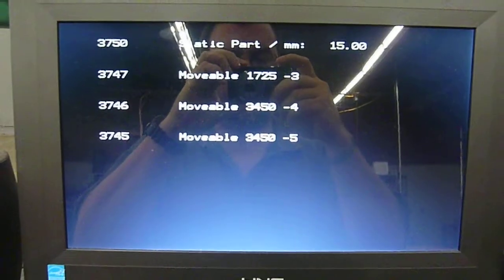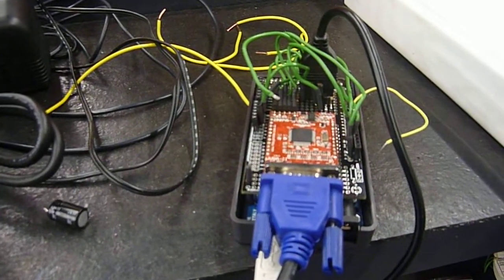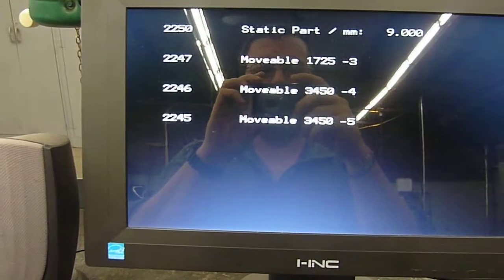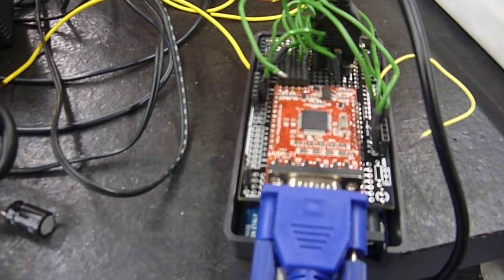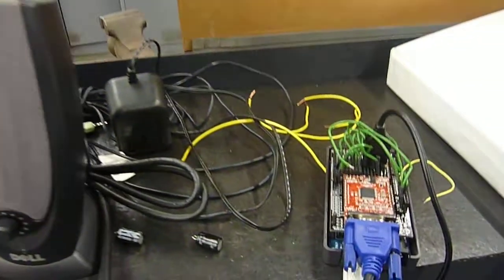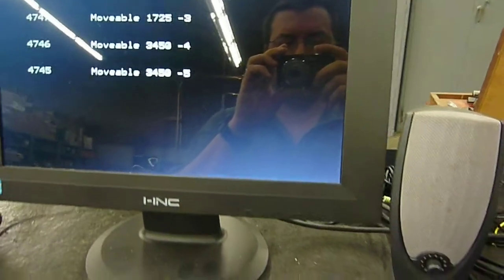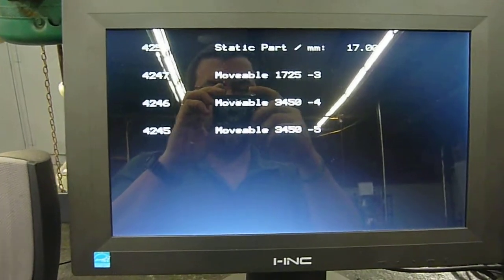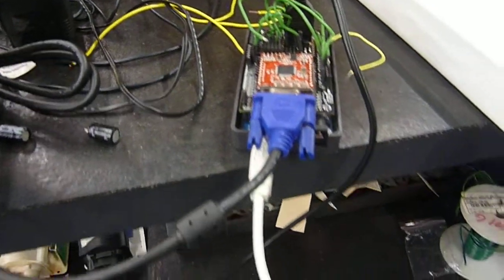Arduino VGA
Output 640x480 VGA Text & Graphics from your Arduino. Give your Arduino apps a much bigger display than the typical 2 or 4 line LCD, and use only 2 I/O ports to do it. Simple serial commands.